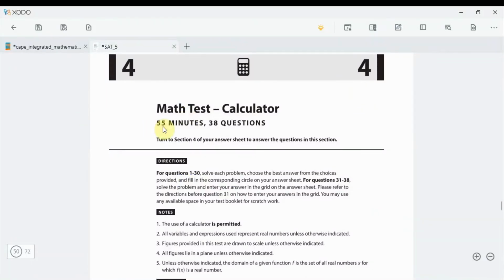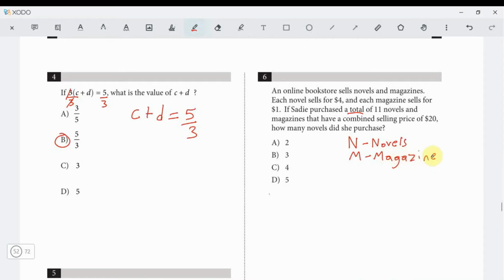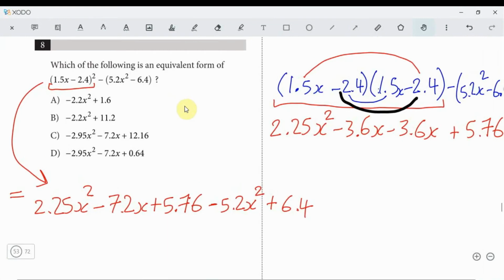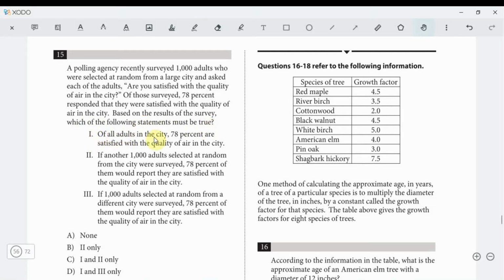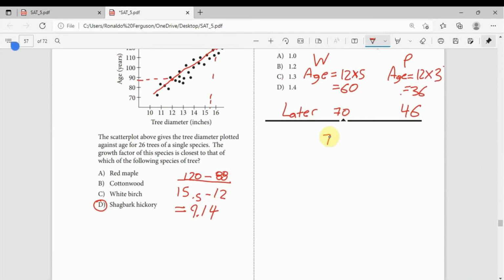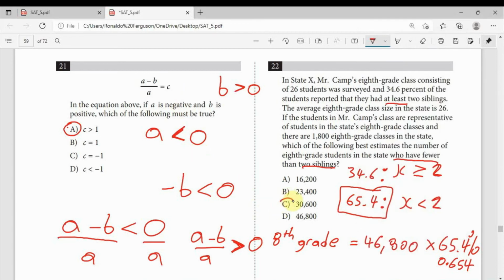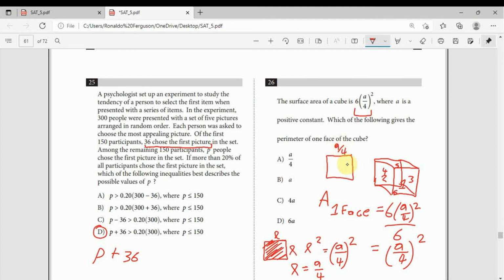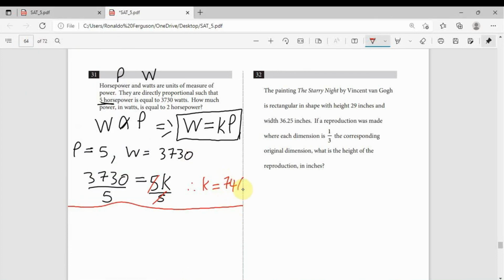SAT MATHEMATICS|SECTION 4 WORKTHROUGH| PRACTICE TEST 5| CALCULATOR ALLOWED| Q1 TO Q30